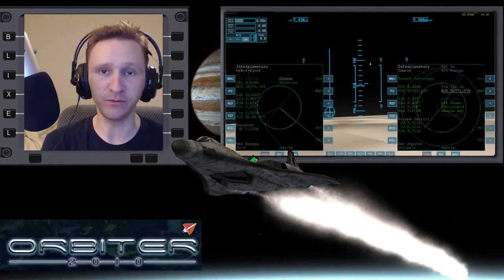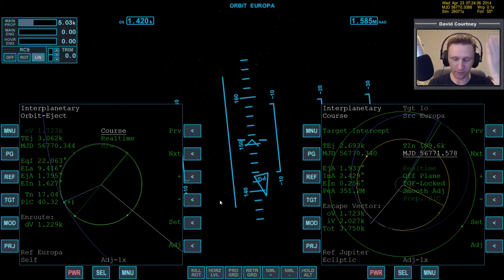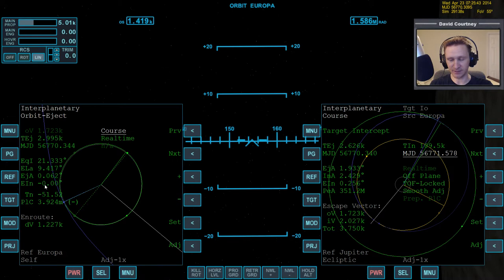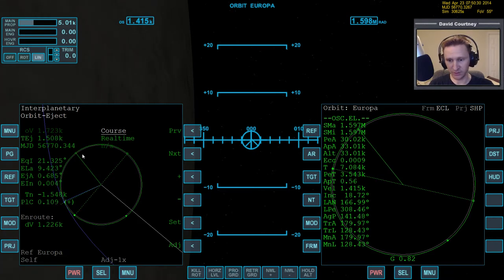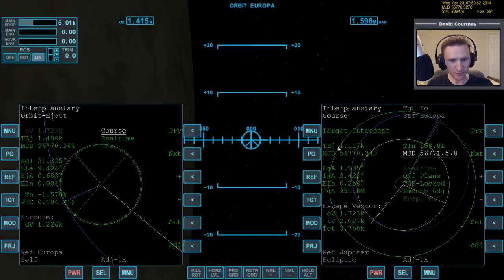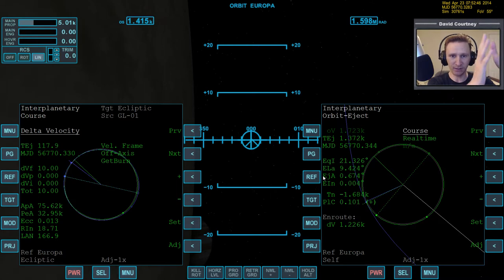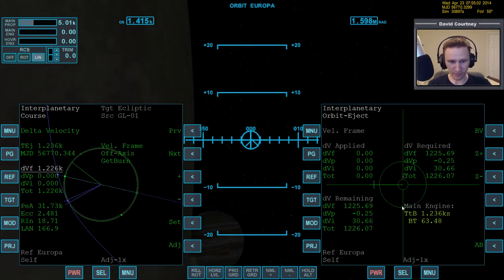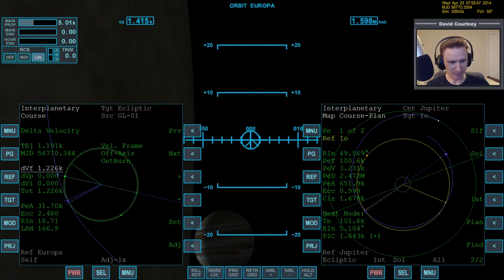Orbiter 2010 - [Part 12] IMFD Jupiter Moon Hopping - Europa to Io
This video was recorded Tuesday, April 1, 2014